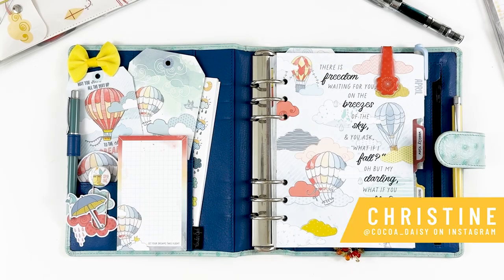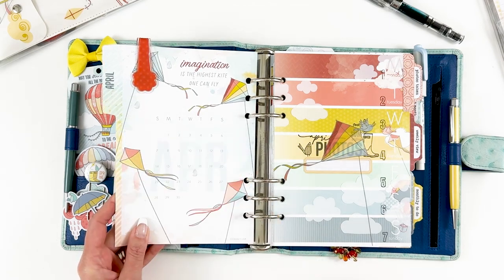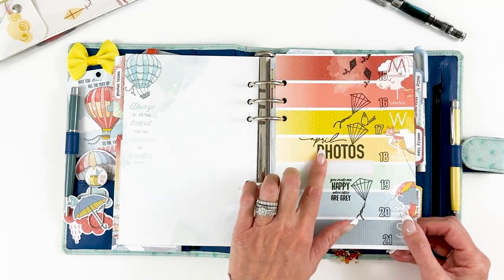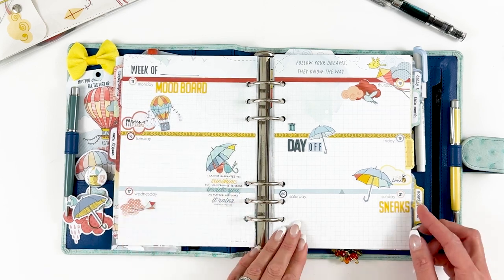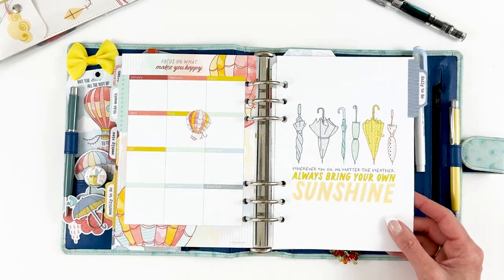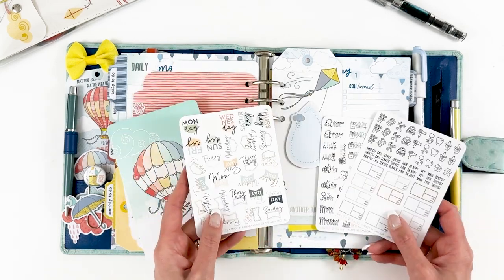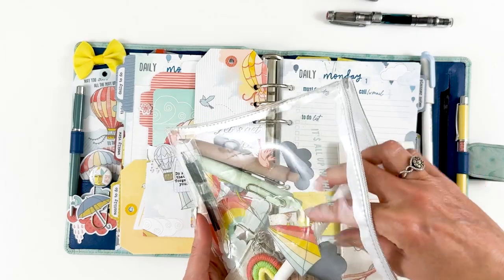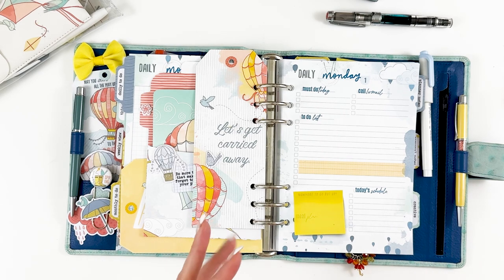"Take Flight" Planner Setup with Christine at Cocoa Daisy